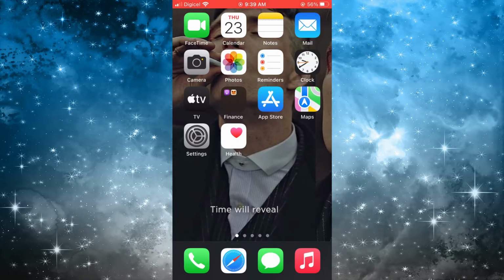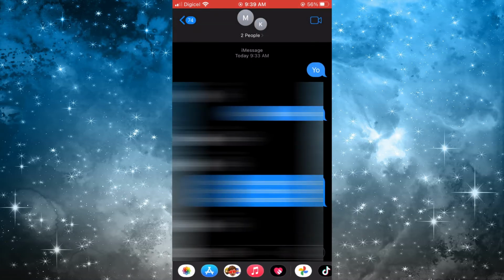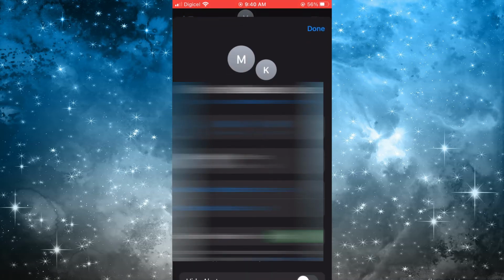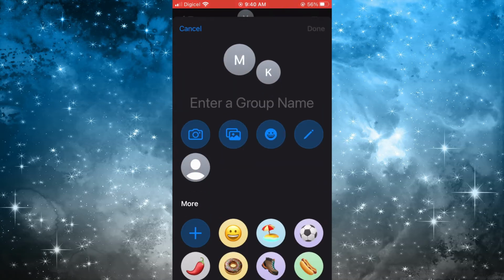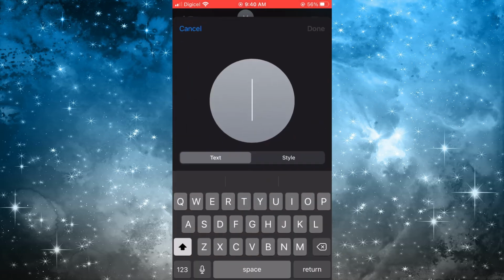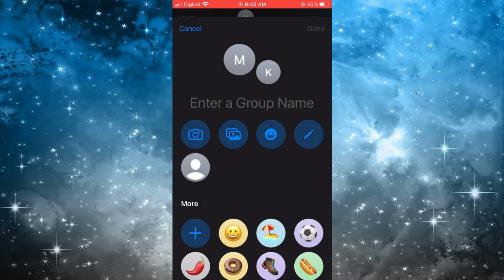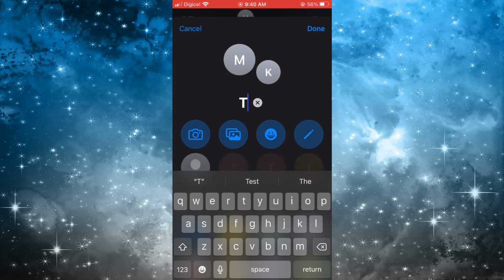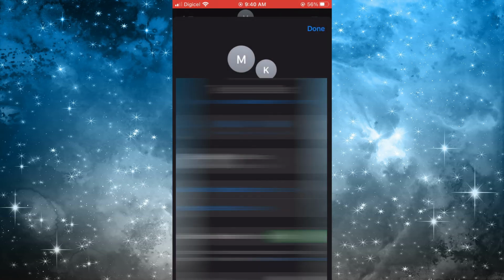HOW TO MAKE A NAME FOR GROUPCHAT ON IPHONE